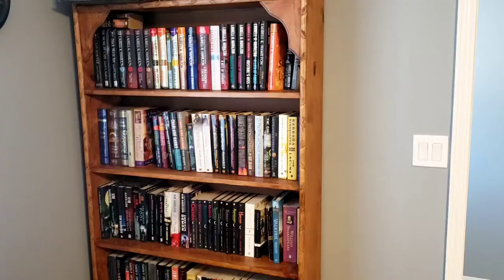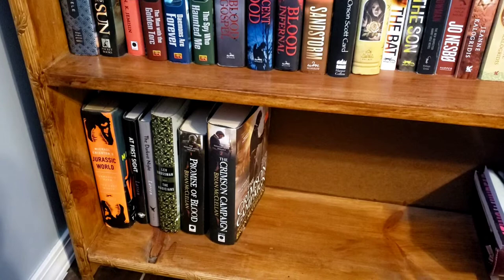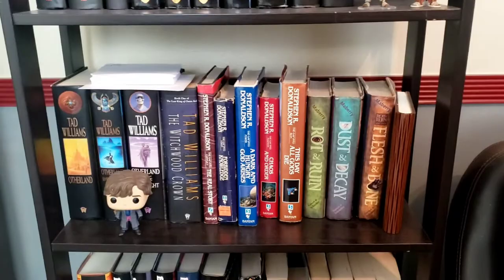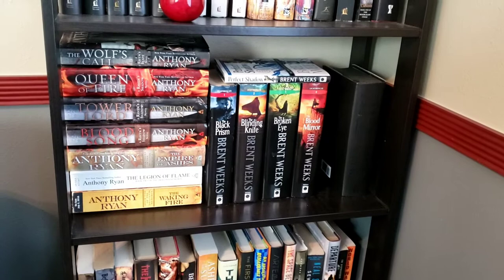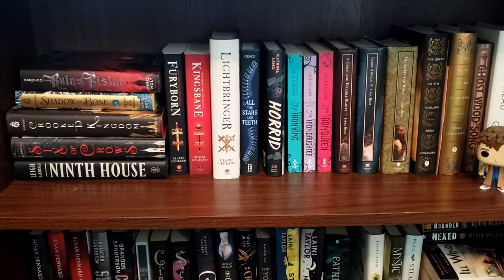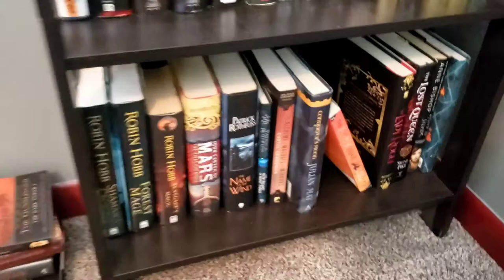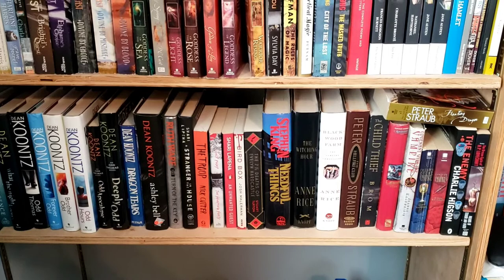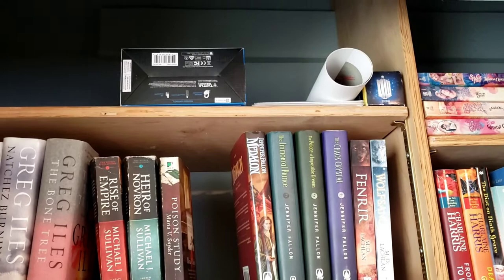Bookshelf and Library Tour 2021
Welcome to my home, friends. Today I will be giving you a tour of my shelves and home library.

Amazon Wishlist